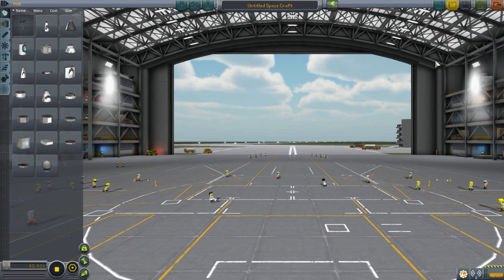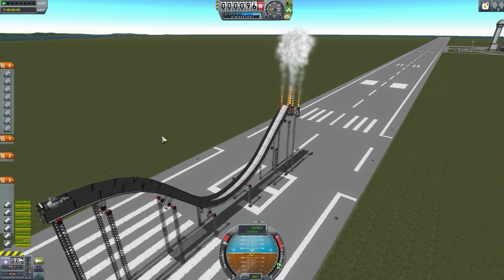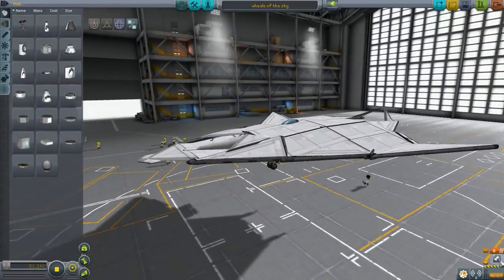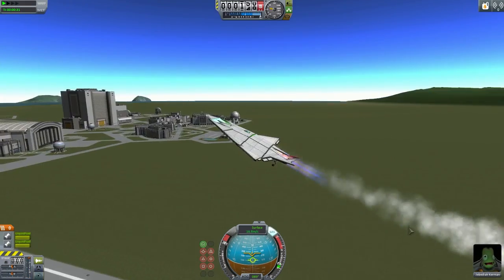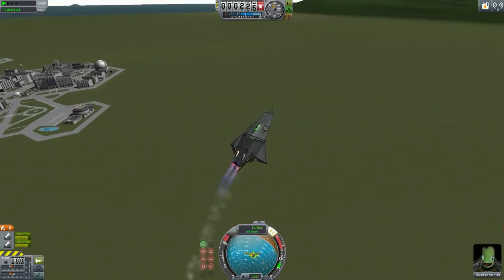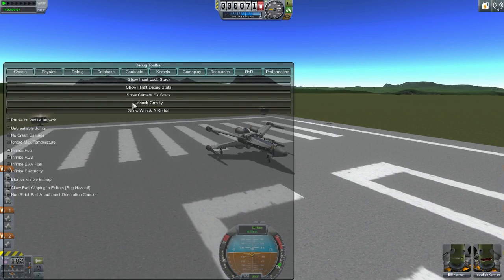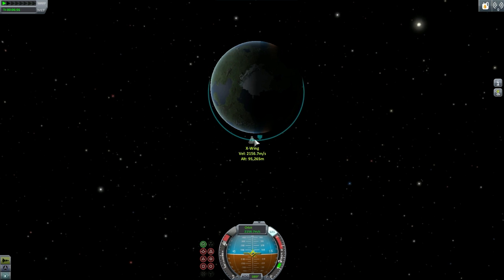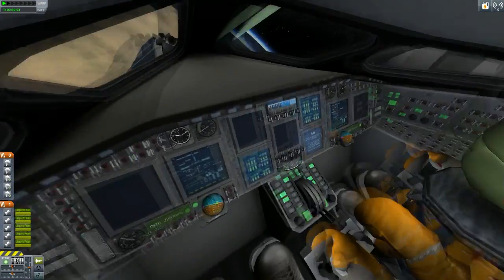KSP : Subscriber Designs Ep.33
Big thanks to: Lavamaster - (Hot Wheels Track.craft).
RetroBitGamer - (X-Wing.craft).
Mag - (wheale of the sky.craft).

Please include-
1. Your name (if you like me to mention you in the video).
2. .Craft Name.
3. Description (of the craft)
4. Craft download link.

PC Specifications

CPU: Intel Core i7 3770
Cheap Motherboard: Z77-D3H
Storage: 1TB HDD
Graphics card: Asus GTX980ti

Video Credits